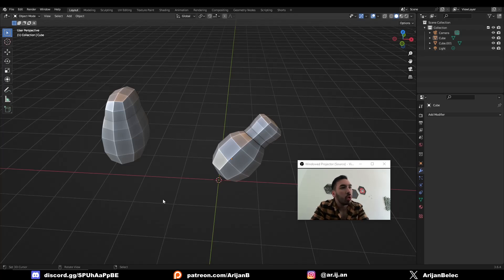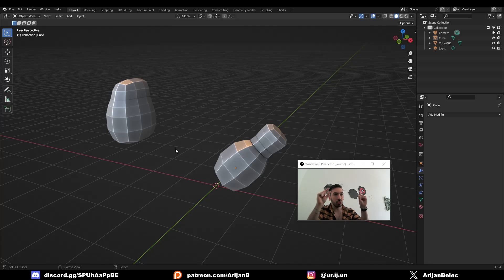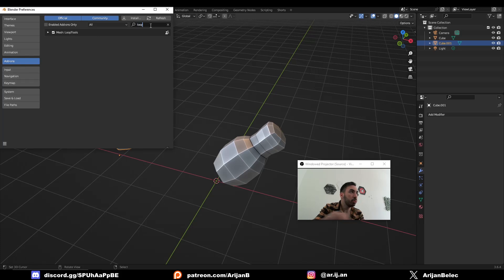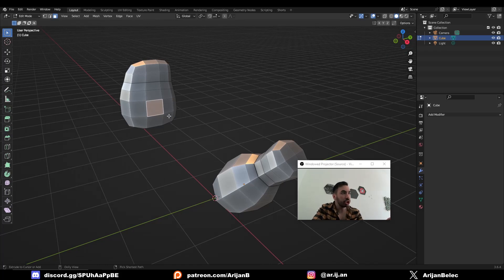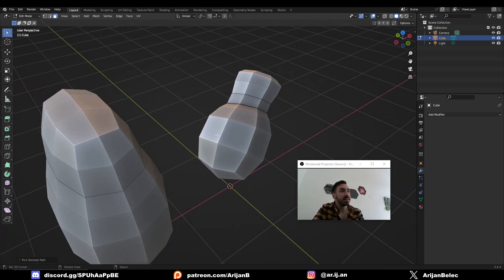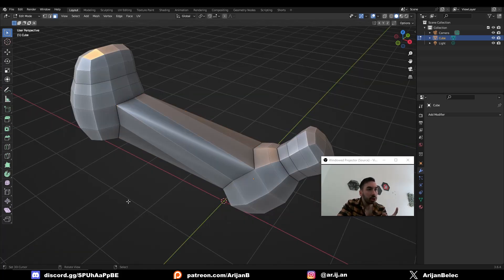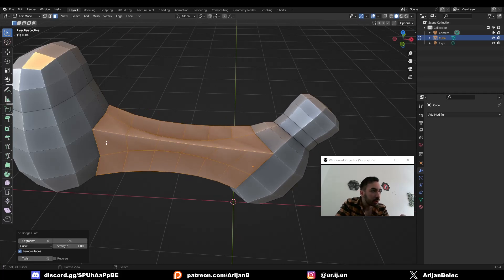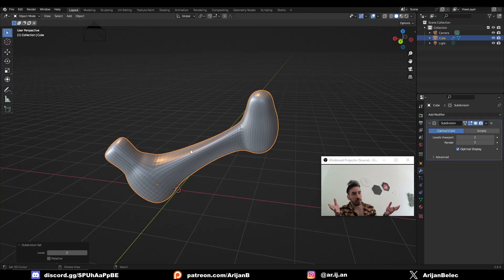The COOLEST modeling tool in Blender (part 1) (Arijan)